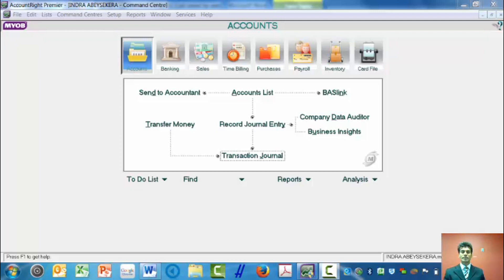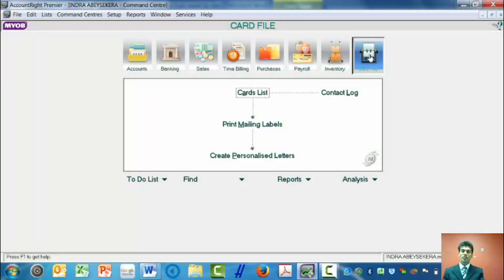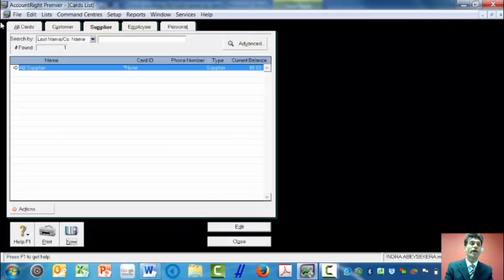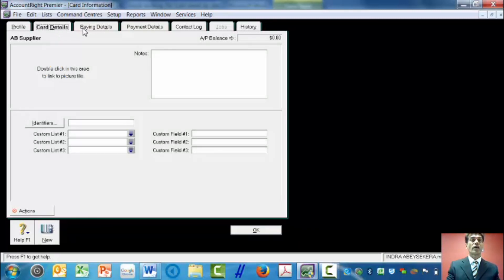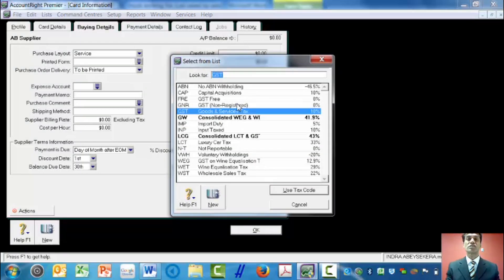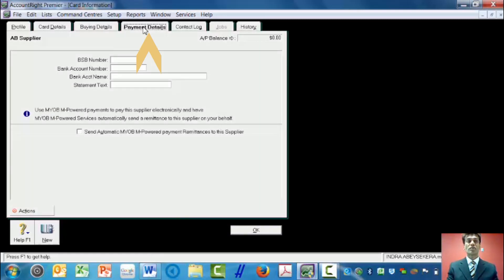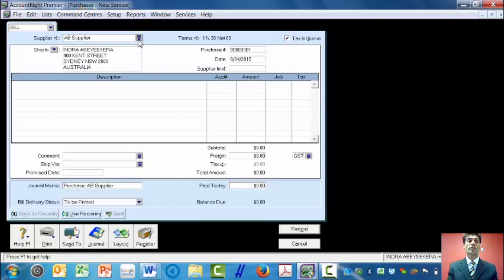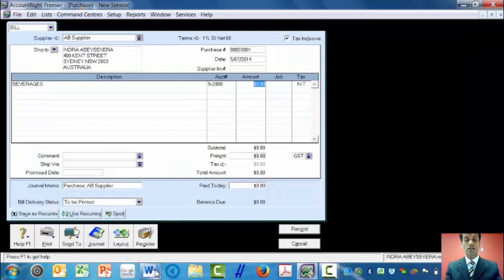How to record a purchase transaction on account and settling the account in MYOB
MYOB has a separate tab, Purchases to enter purchase transactions. Prior to that one must ensure purchasers details are recorded on the Card File.